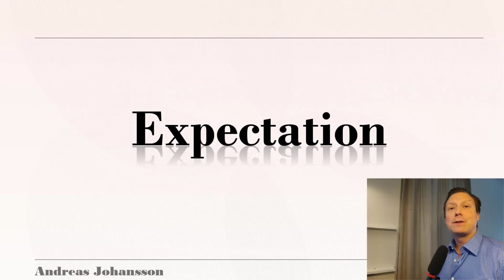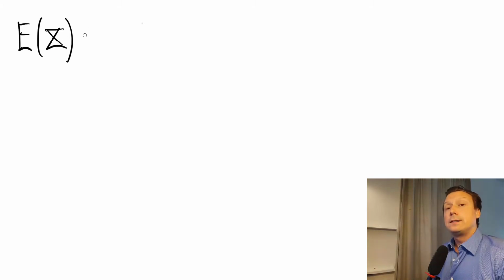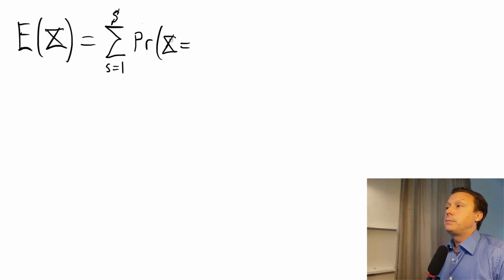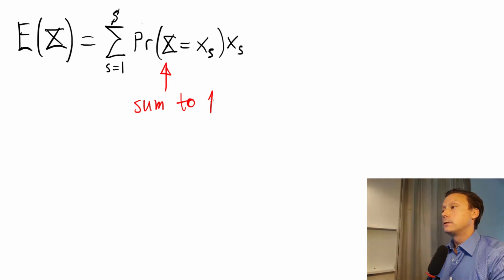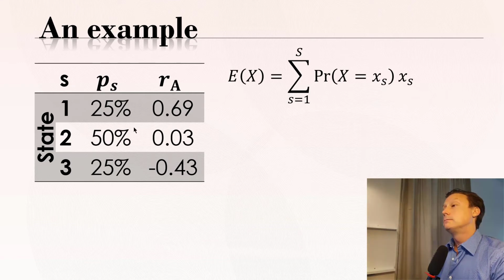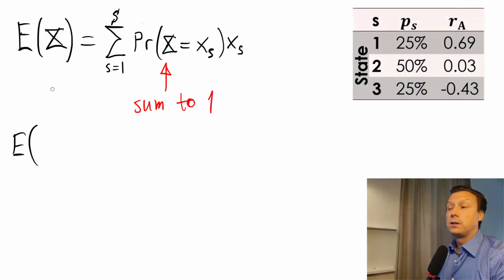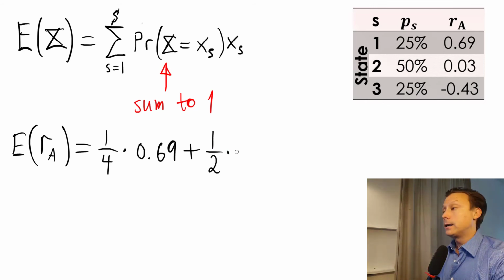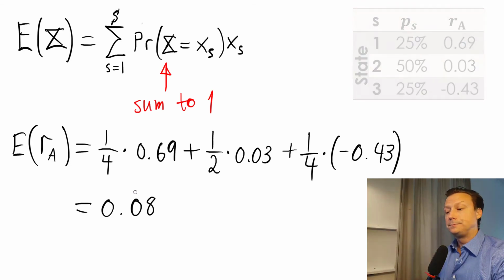Expectation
How do we calculate the expectation of a random variable?